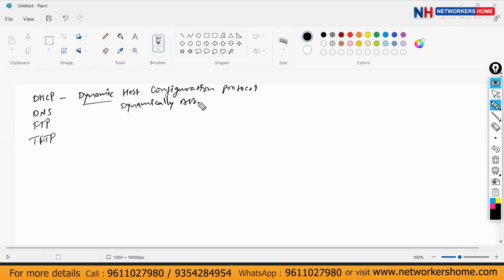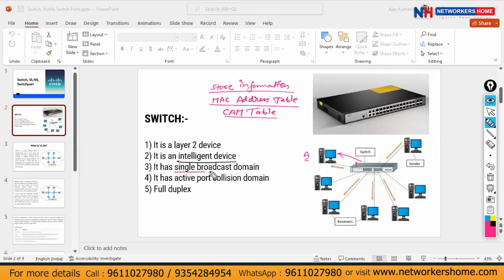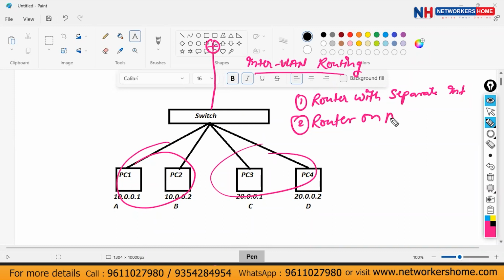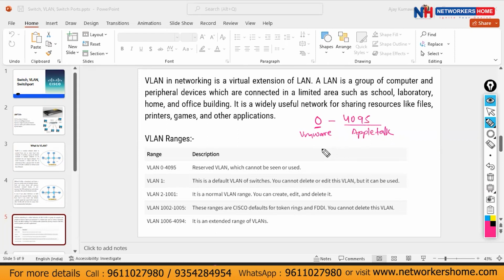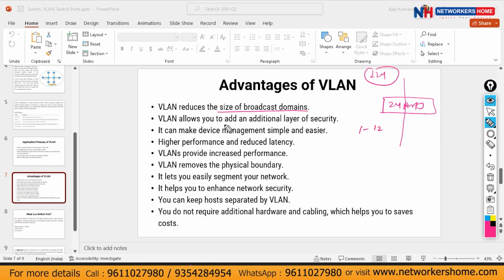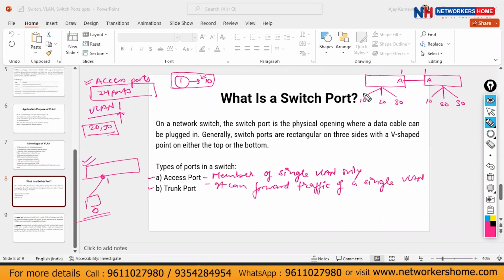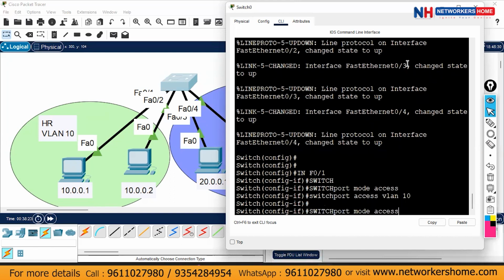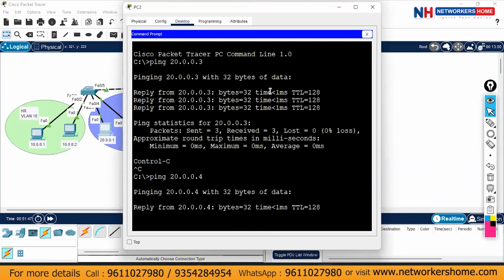CCNA Training Day 17: Essential Concepts of Switches, VLANs, and Port Types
Welcome to CCNA Day 17! In this session, we dive into essential networking concepts and protocols. uncover the essentials of Switches, VLANs, and Switch Port Types. Perfect for those aiming to ace the CCNA exam, this guide covers everything you need to master these critical concepts. Watch now to boost your knowledge and become a CCNA expert with our comprehensive breakdown.

📚 What You'll Explore:

👉 VLAN
👉 switch port
👉 Port Types
👉 Port Security

📚 Placement Programs:
CCNA + CCNP Combo

📘 Cisco Courses:
CCNA Course 200-301

🔥 Firewall Courses:
F5 LTM v13

☁️ Cloud and Security:
AWS Associate